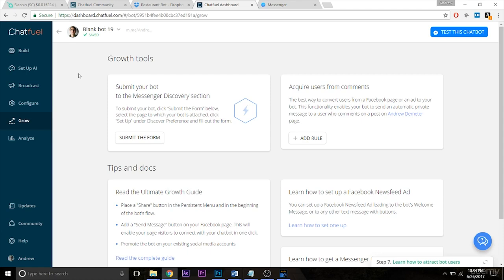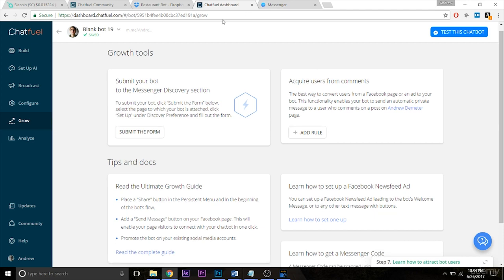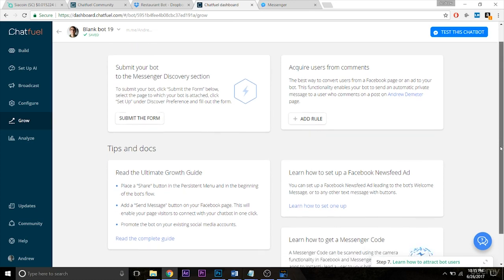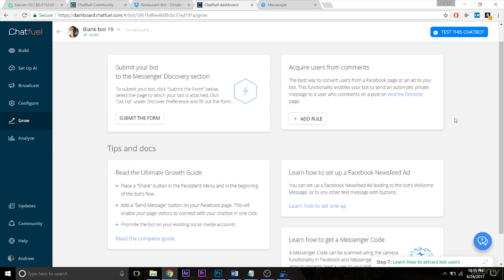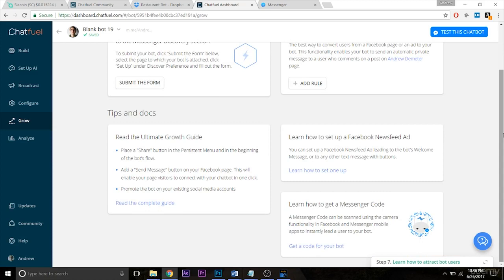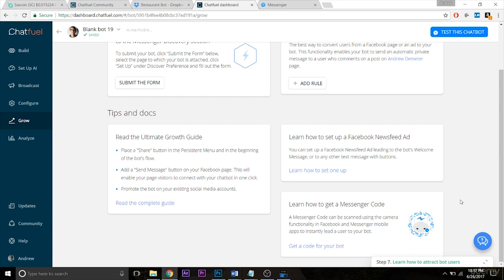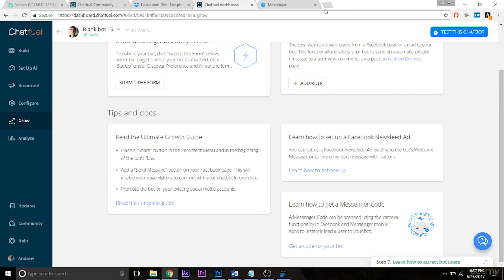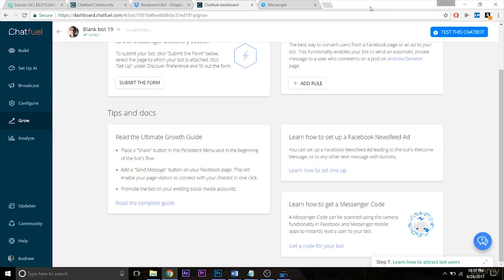7 Introduction to Grow Tab